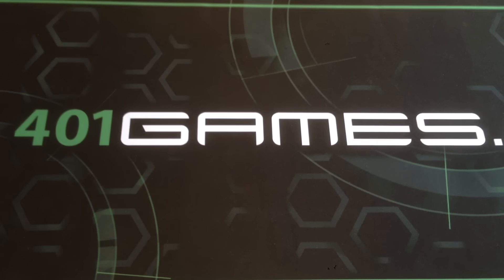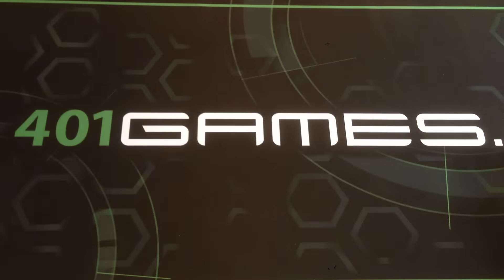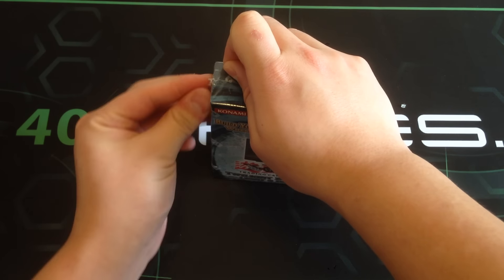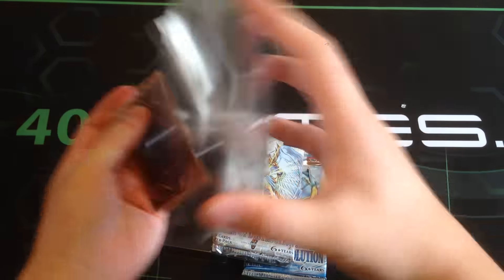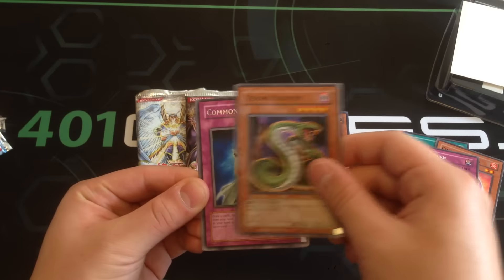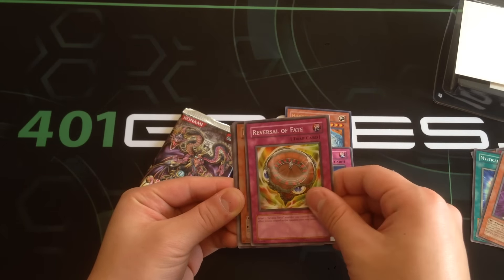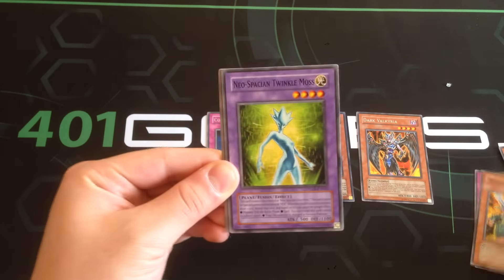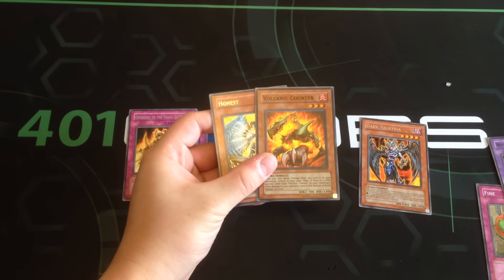*YUGIOH* TWILIGHT SPECIAL EDITION OPENING! WHERE LIGHT AND DARK MEET! 2016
This video is brought to you guys by 401 games.

Channel Updates!

Twitch: Channel will be Notified once I am streaming;

YGOPro/DN:
User: TeamSamuraiX1